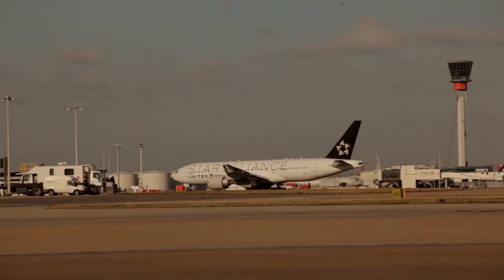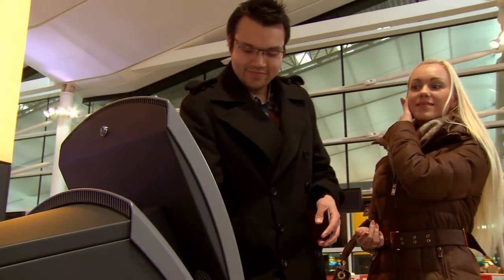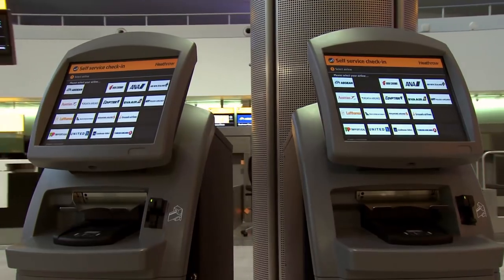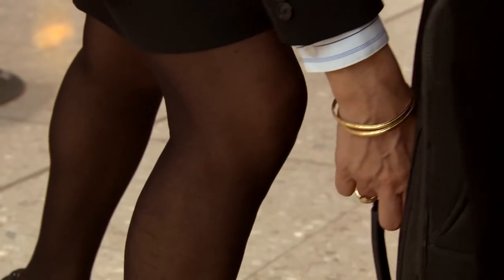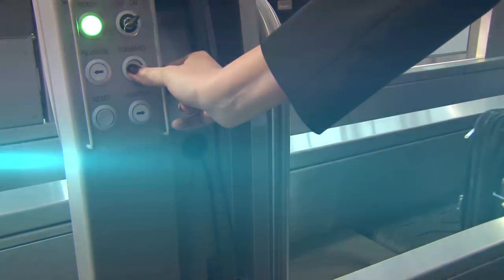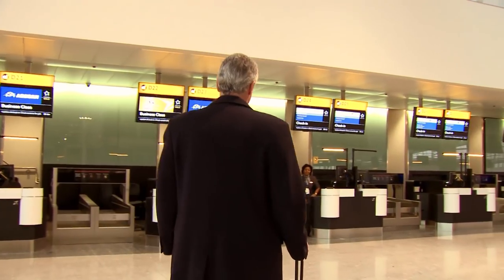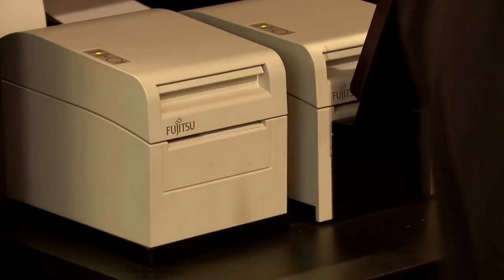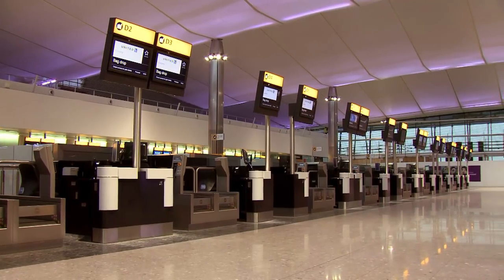Check-In at London Heathrow Terminal 2 | Singapore Airlines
Flying from London Heathrow Airport with Singapore Airlines? Watch this video to find out the new check-in concept designed to speed up your journey.

In 2014, Star Alliance member airlines flying to Heathrow Airport, including Singapore Airlines, moved to Terminal 2, with a new self-service check-in concept for passengers to retrieve their bookings, and print their boarding passes and bag tags before proceeding to the check-in counter.

Singapore Airlines, A Great Way To Fly.